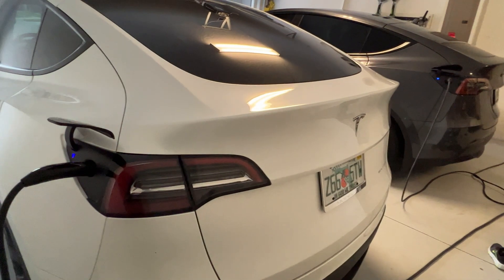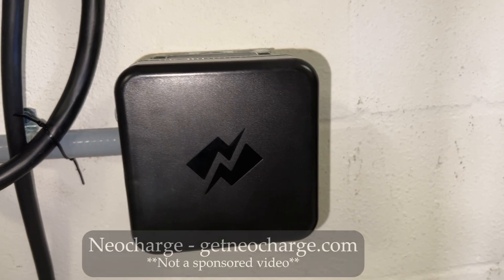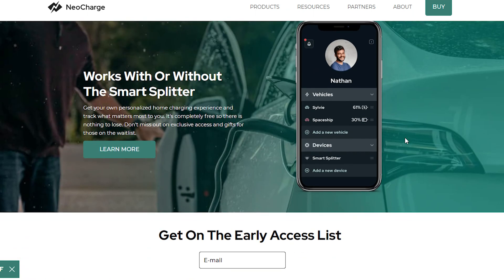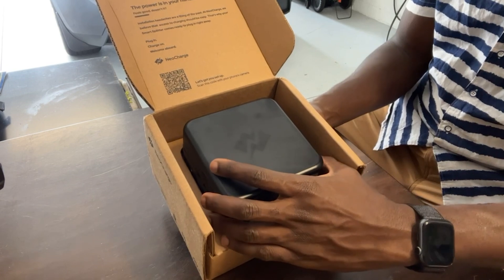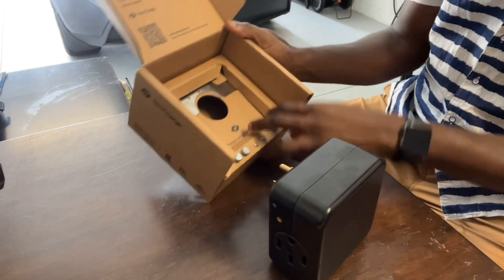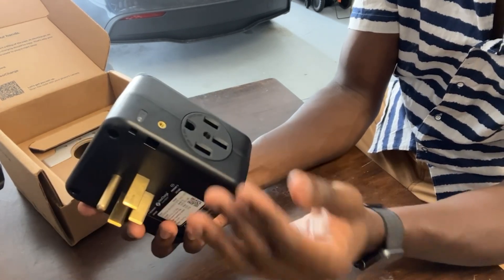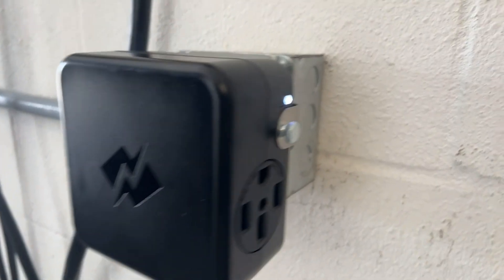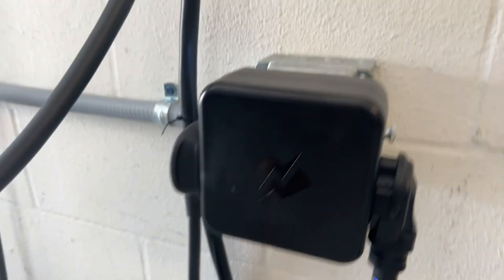Charge 2 Teslas/EV chargers at once or split with dryer - NeoCharge Splitter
It would mean a lot if you show your support by liking, commenting and give a follow.

Are you about to become a multi Tesla/EV household or have you been manually switching out your cars to charge from one 240V outlet? Perhaps you have a 220V-240V setup for a home appliance like a dryer and you're curious how to share that with your EV.
Find out how you can get level 2 charging for 2 EVs from one 220V-240V outlet.

** Note that you can daisy chain/connect multiple Tesla wall connectors together and have them share one circuit. This video may apply more to those who have different chargers for different EVs or are looking to share one outlet between a charger and another appliance.

00:00 Who needs this?
01:28 What is it?
03:42 Re-unboxing
07:38 Setup/Installation
09:52 Charging Setup
11:36 Mobile App